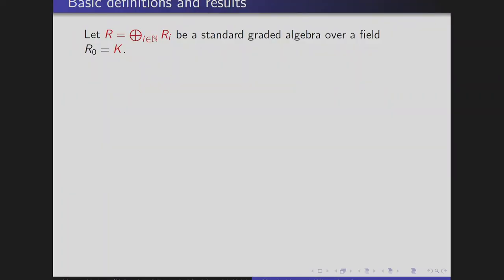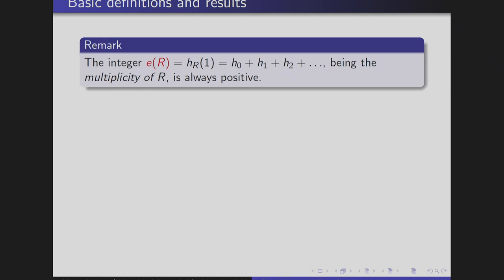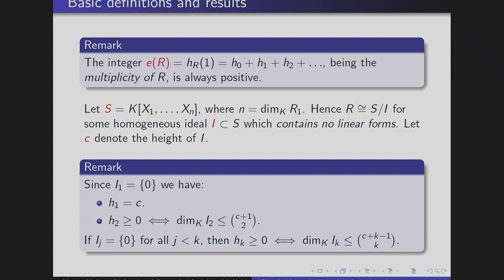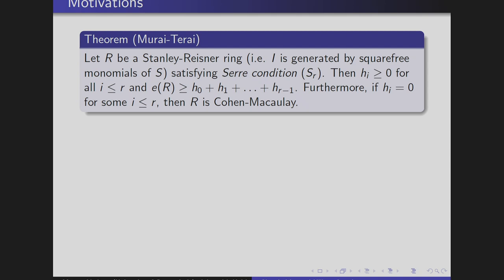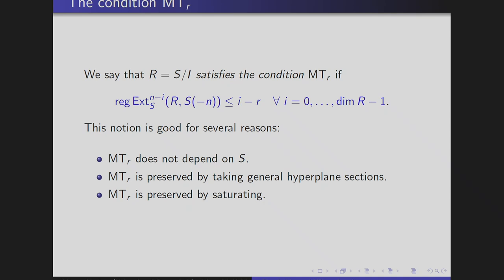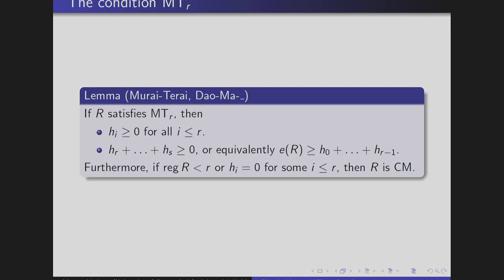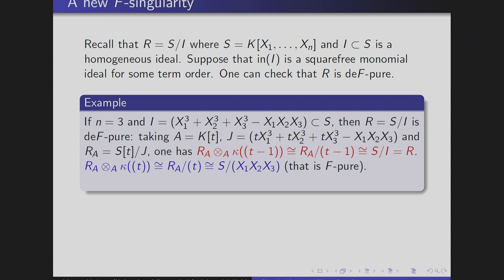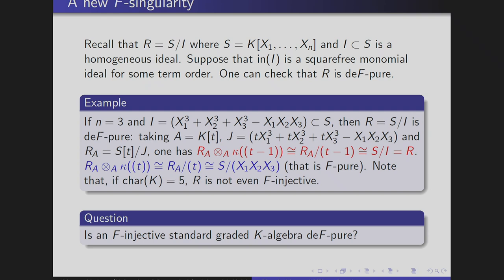Singularities and Hilbert Functions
Speaker: M. VARBARO (University of Genoa, Italy)